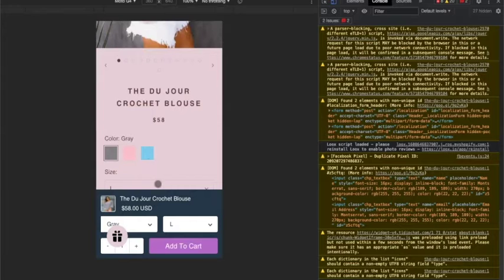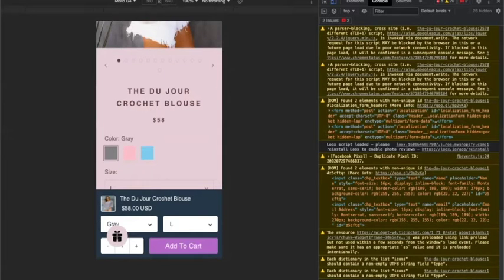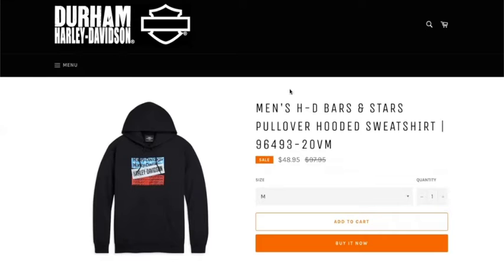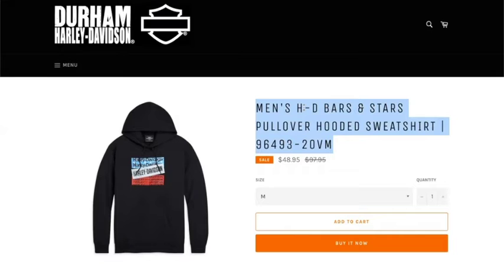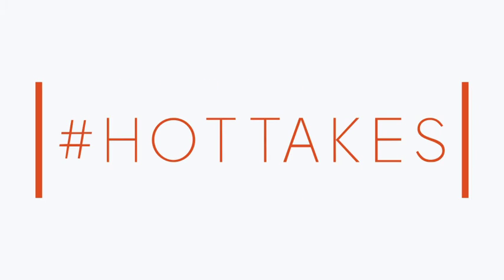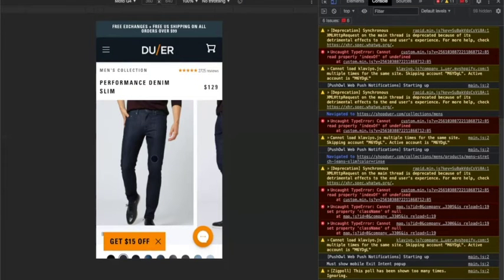HotTakes on Store Conversions | Teaser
10 Mins. 3 Stores. 1 CRO Expert 😎

Dig into some fiery HotTakes to help you optimize your Shopify store for more conversions.
Brian David Hall is our go-to conversion rate optimization expert for all things store design.

Join Brian as he tears down each and every aspect of your store design bit by bit - to showcase what you are doing right and what you're doing wrong.

In this series, we look into 3 stores-
1. JedBaby
2. Routine
3. Simply Granola